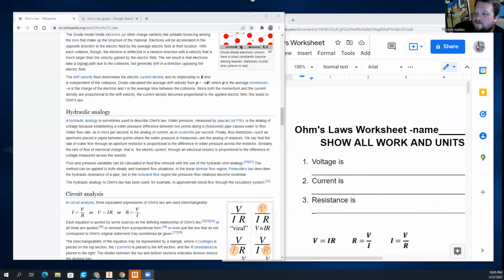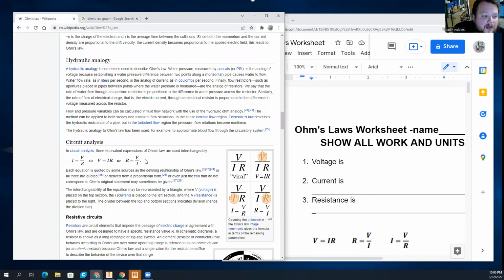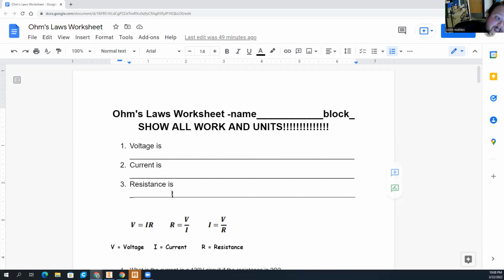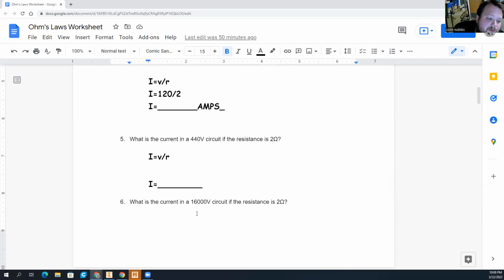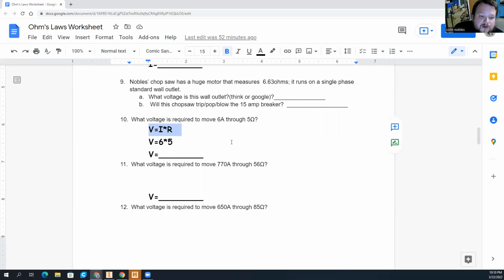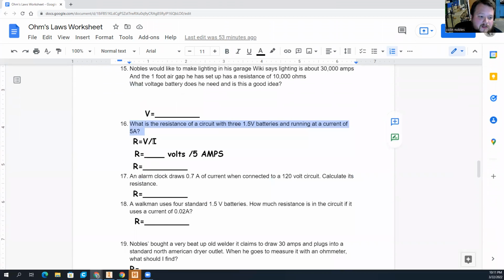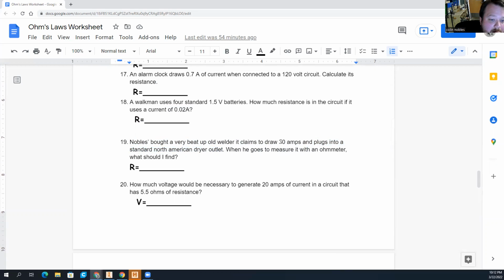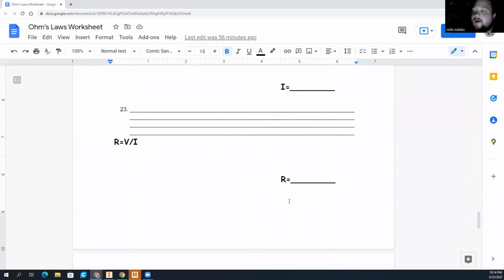Ohms law packet help.